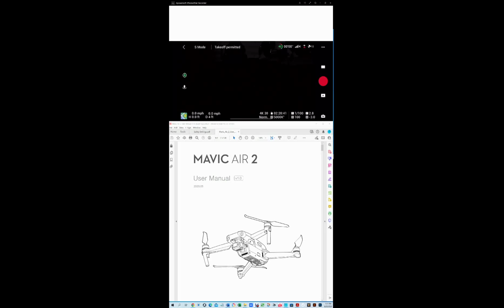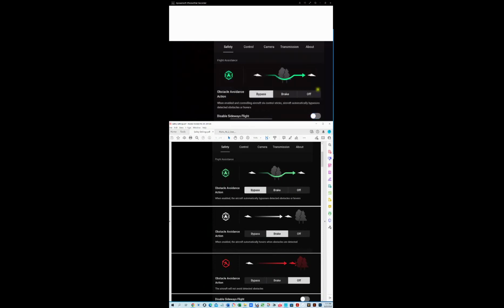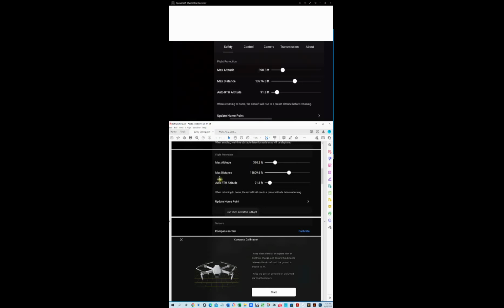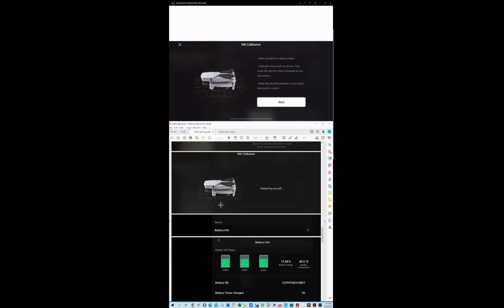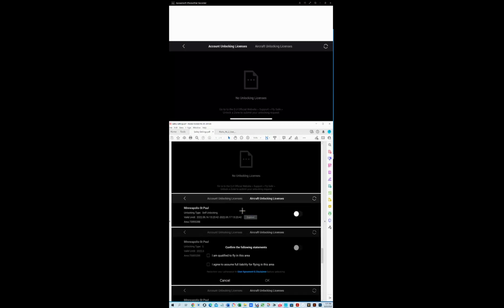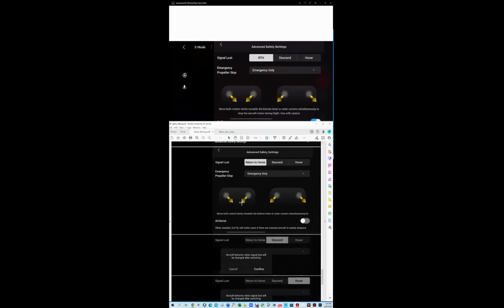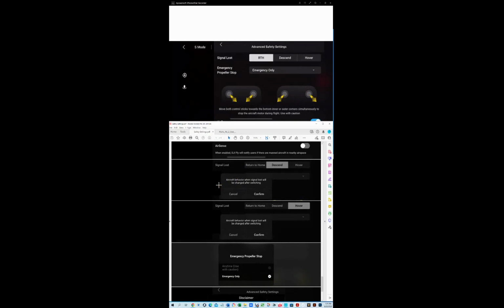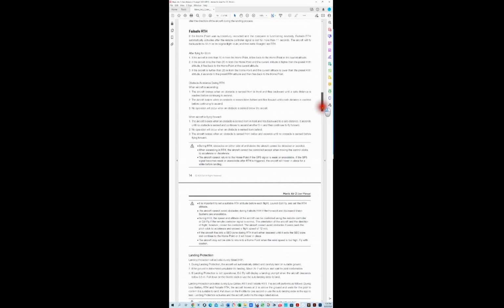Safety Settings on the Mavic Air 2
Safety Setting on the Mavic Air 2

Manual for the Mavic Air 2

Safety Settings:
Obstacle Avoidance
Disable Sideways Flight
Flight Protection: Max Altitude, Max Distance, Auto RTH Altitude
Update Home Point
Sensors: Compass Calibration, IMU Calibration
Battery Information
Auxiliary LED: Auto, On, Off
Account Unlocking Licenses
Find my Drone
Advanced Safety Settings
Signal Lost
Emergency Propeller Stop